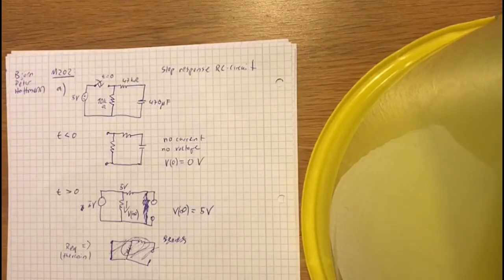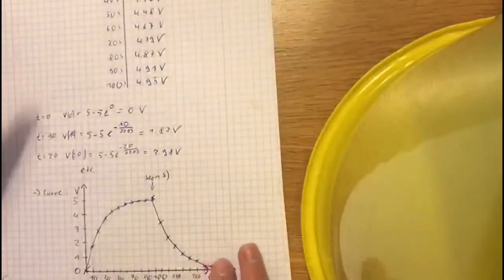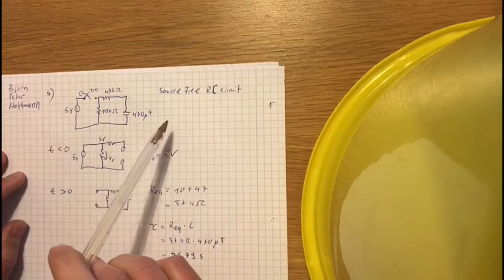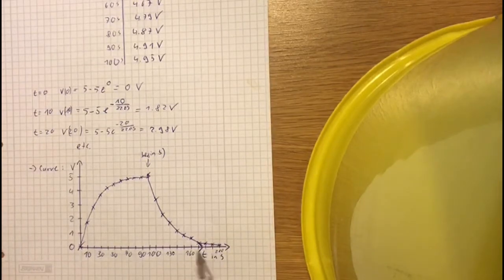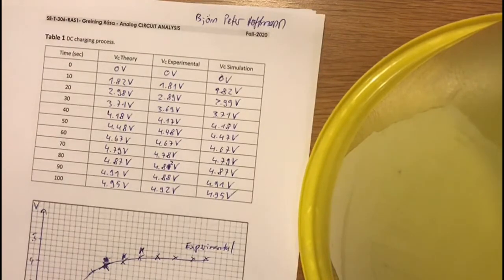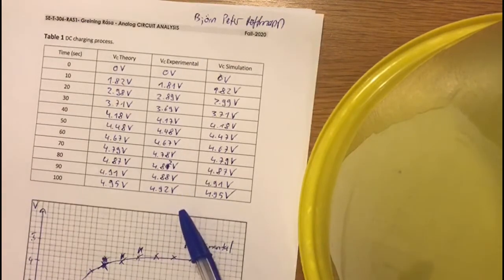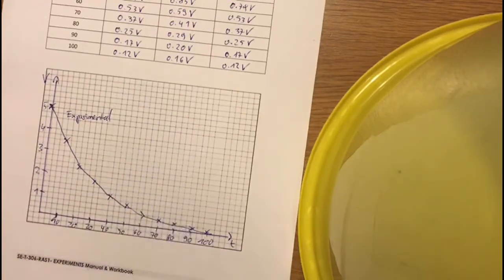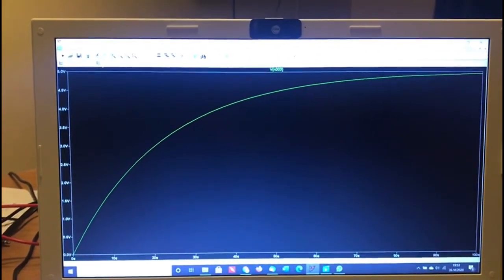Analog Circuit Analysis - Experiment Report